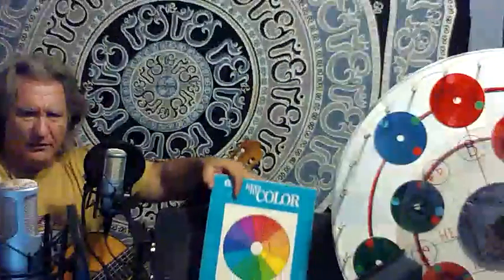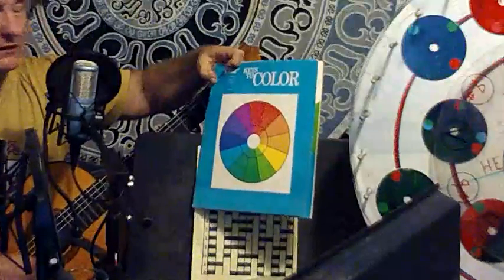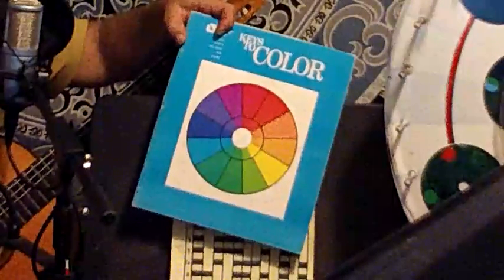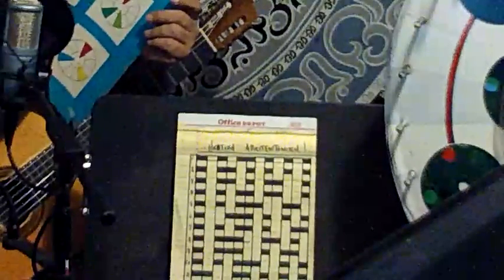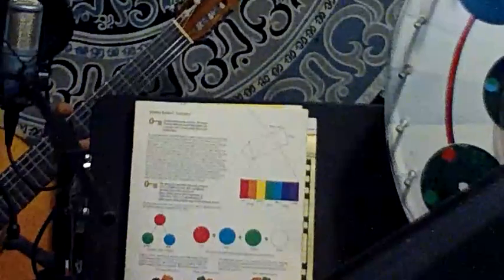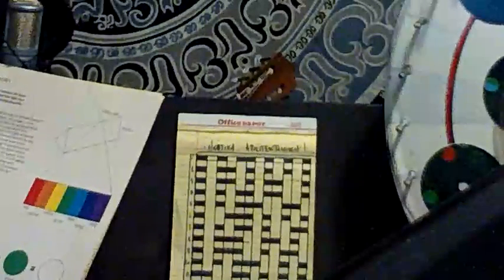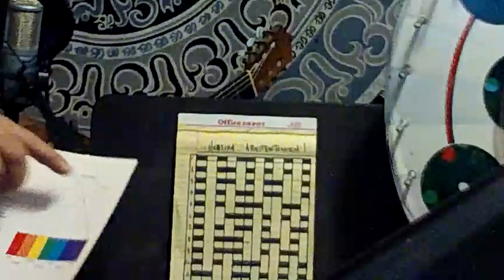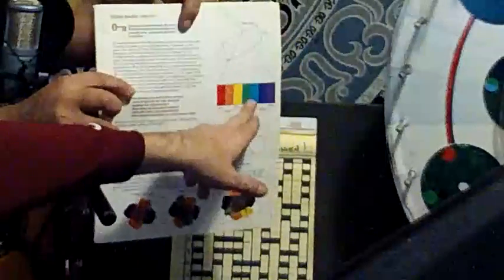The Sonic Deep 10-11-13 P3